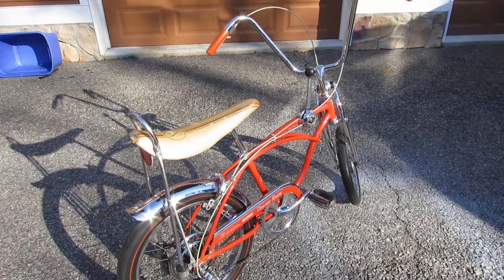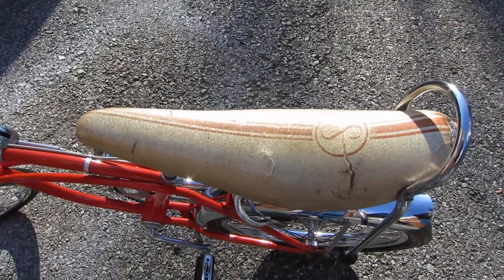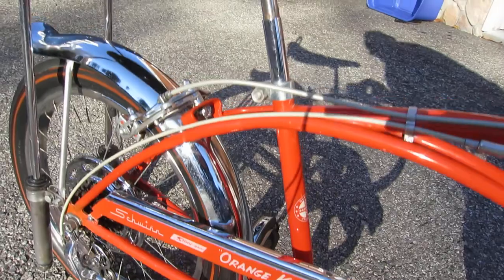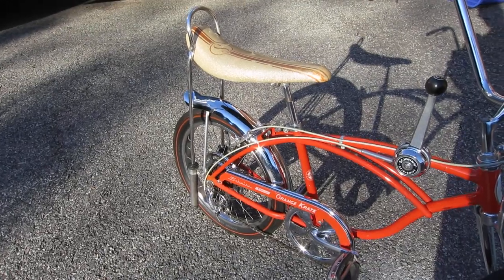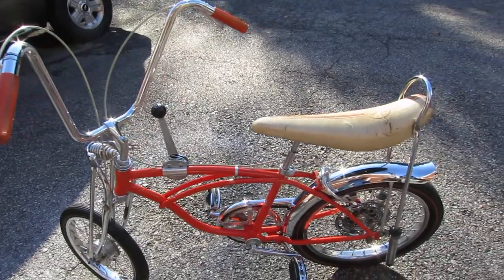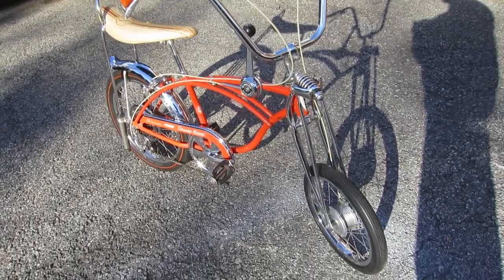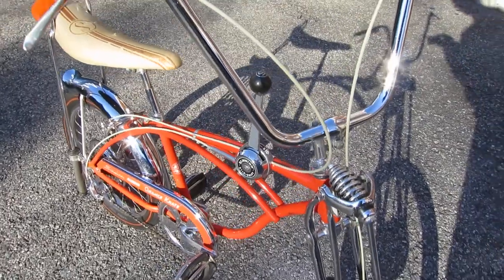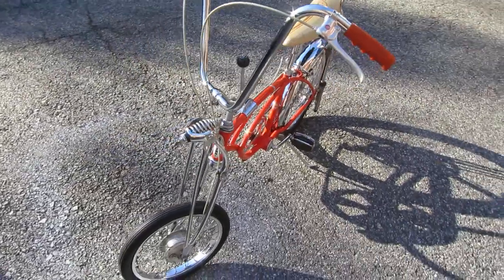1968 Orange Krate